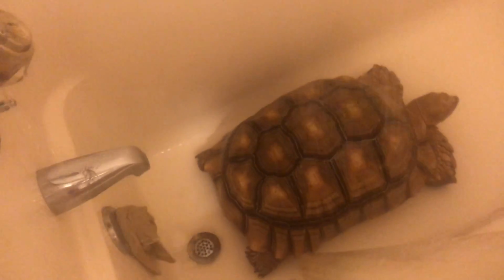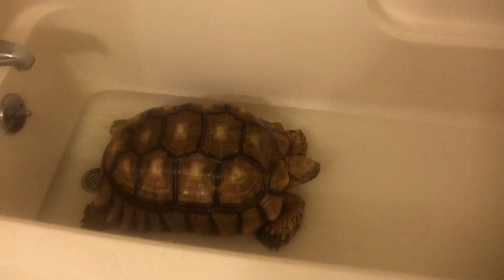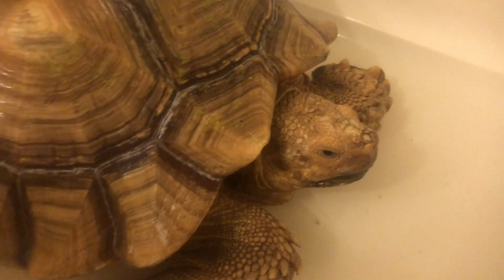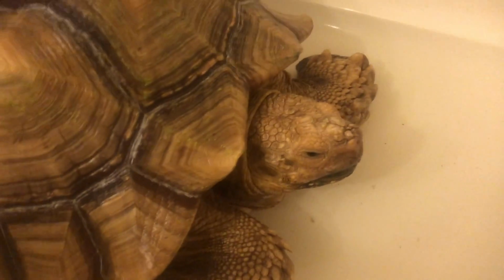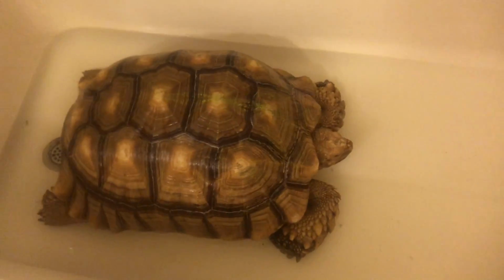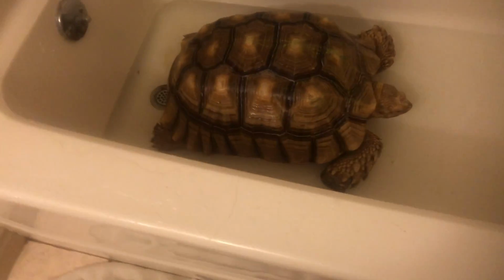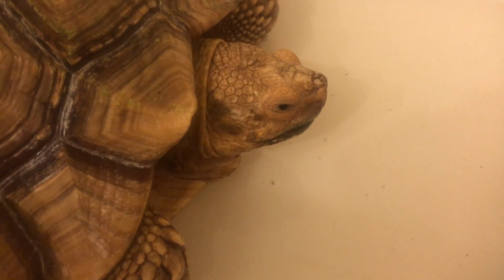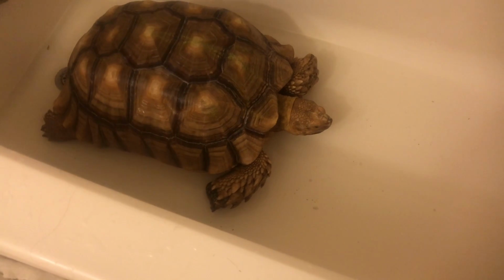Buttercup Takes A Shower!